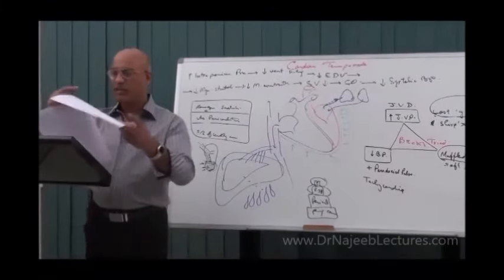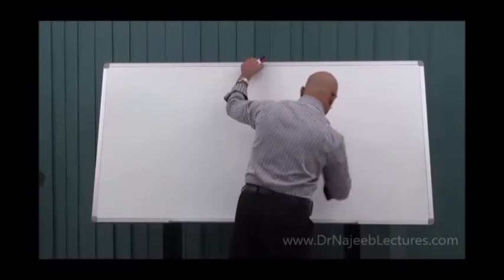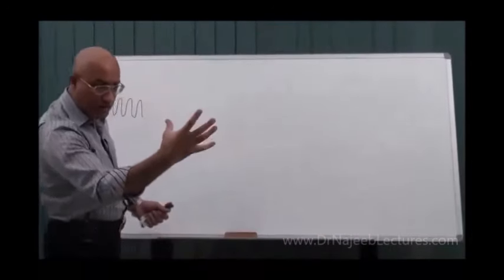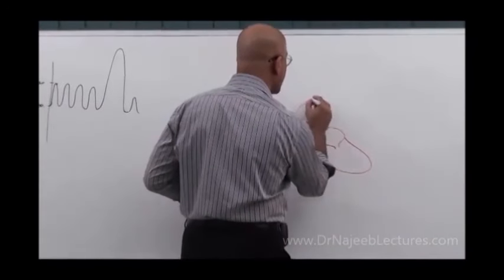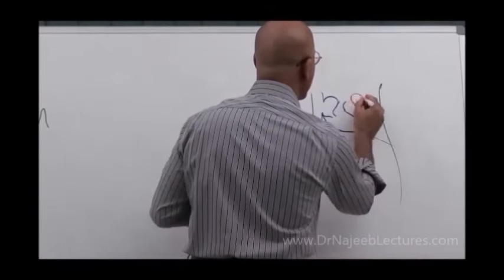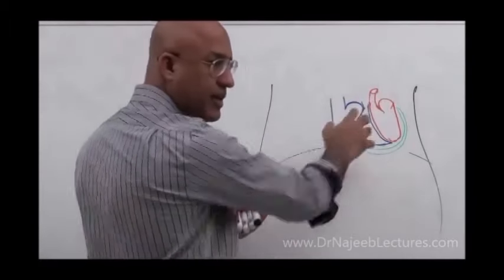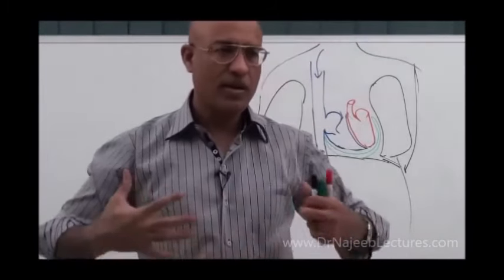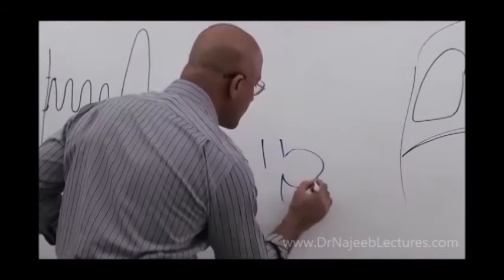Pulsus paradoxus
1. More than 800+ Medical Lectures.
2. Basic Medical Sciences & Clinical Medicine.
3. Mobile-friendly interface with android and iOS apps.
5. Download option for offline video playback.
6. Fanatic customer support and that's 24/7.
7. Fast video playback option to learn faster.
8. Trusted by over 2M+ students in 190 countries.
00:00:00 Concept Of Respiratory Cycle And Arterial Blood Pressure
00:09:25 Physiological Drop In Systolic Blood Pressure In Inspiration
00:10:20 During Expiration
00:12:15 Question And Answer
00:12:55 What Is Pulsus Paradoxus
00:13:58 Classical Example

Pulsus paradoxus refers to an exaggerated fall in a patient’s blood pressure during inspiration by greater than 10 mm Hg. Pulsus paradoxus results from alterations in the mechanical forces imposed on the chambers of the heart and pulmonary vasculature often due to pericardial disease, particularly cardiac tamponade and to a lesser degree constrictive pericarditis. However, it is important to understand that pulsus paradoxus may be seen in non-pericardial cardiac diseases such as right ventricular myocardial infarction and restrictive cardiomyopathy. Additionally, non-cardiac disease states can occasionally lead to pulsus paradoxus including pulmonary disease (severe chronic obstructive pulmonary disease [COPD], asthma, tension pneumothorax, large bilateral pleural effusions, pulmonary embolism), as well as any cause of cardiac compression (iatrogenic during surgery, marked obesity, pectus excavatum). Finally, pulsus paradoxus may also manifest secondary to severe hypovolemic shock